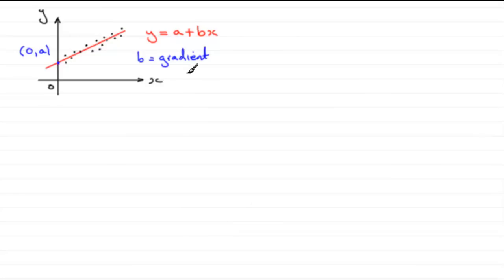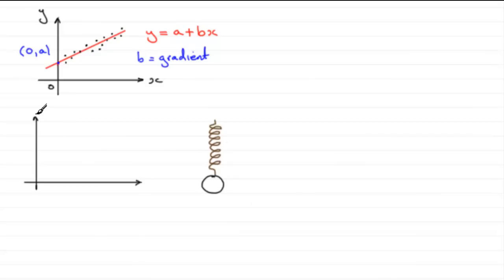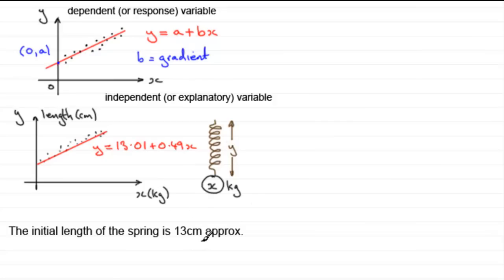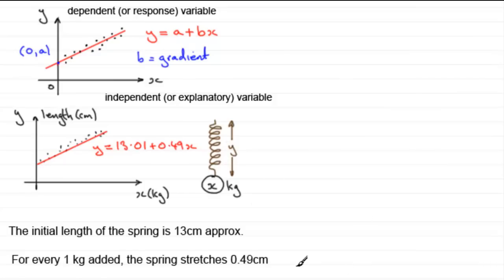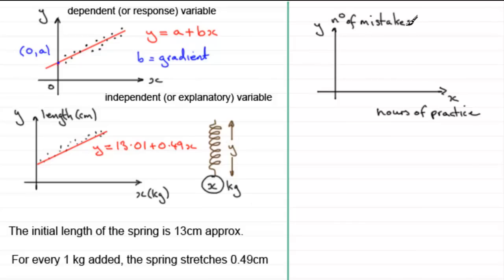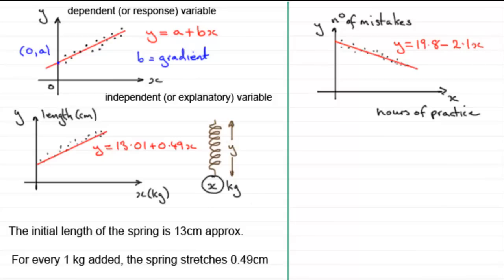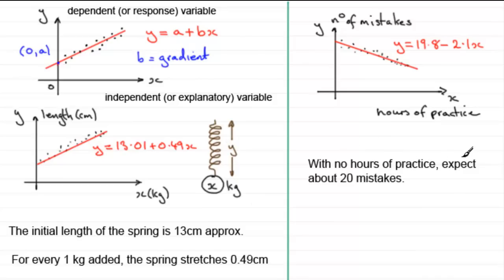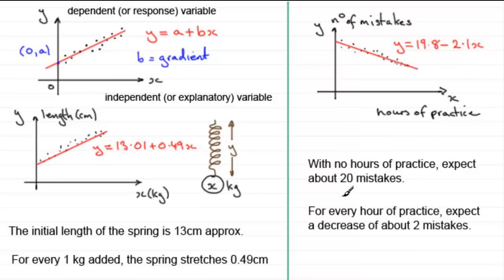Regression | Explanatory and Response variables / meaning of a & b in y=a+bx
for the index, playlists and more maths videos on regression and other maths topics.